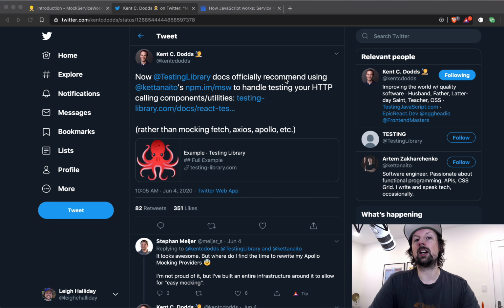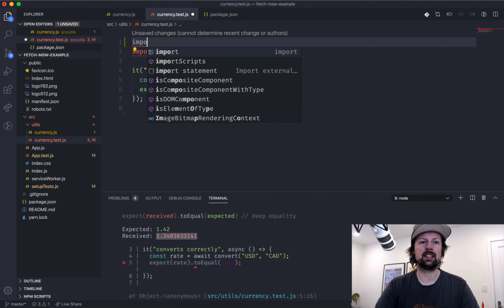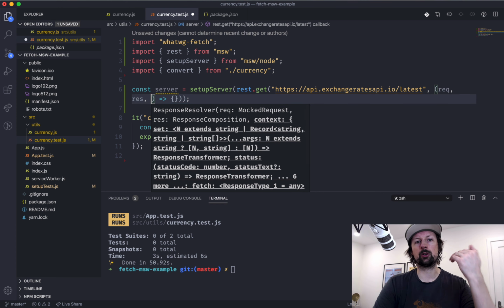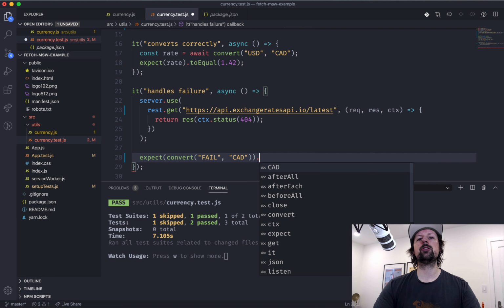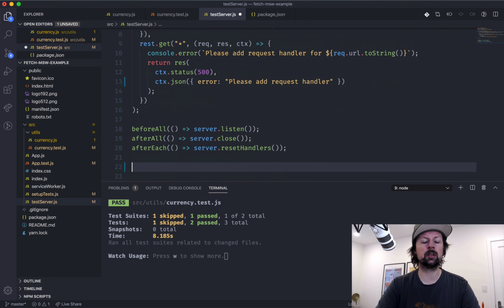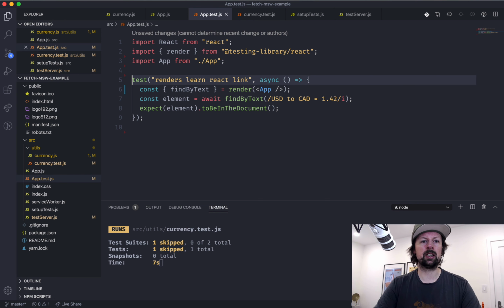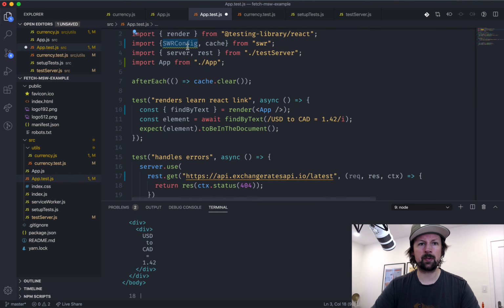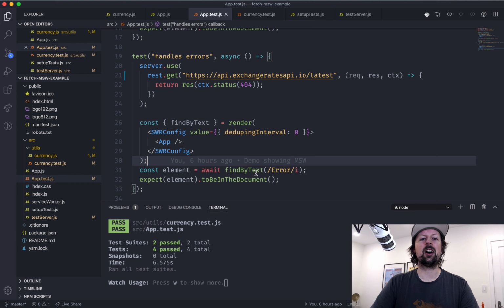Don't Mock Fetch (or Axios): Use Mock Service Worker and Test Like a User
Despite having launched a video showing how to mock both Fetch and Axios recently... here is another solution, the one recommended by Kent C. Dodds (creator of React Testing Library), showing how to use Mock Service Worker to avoid making actual HTTP requests when you are running your tests.